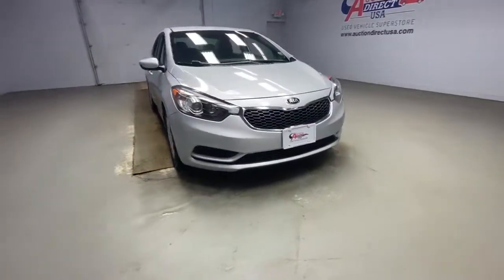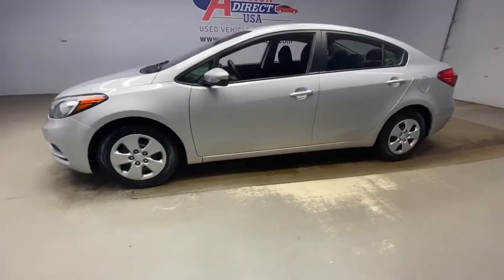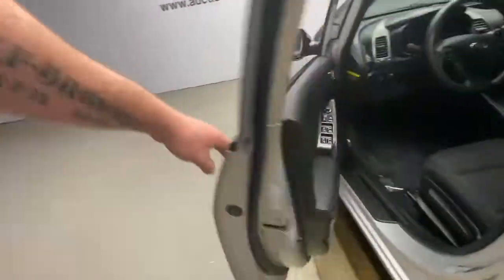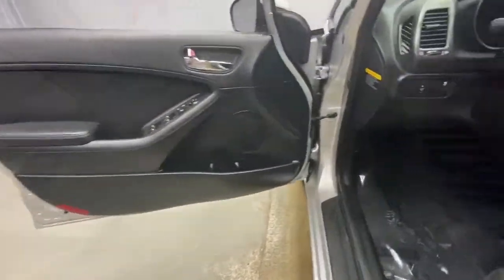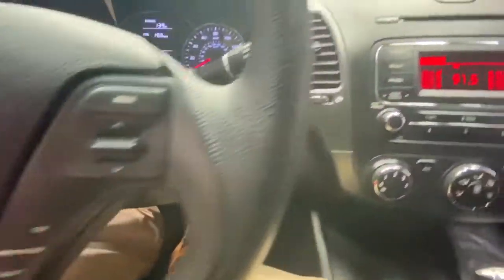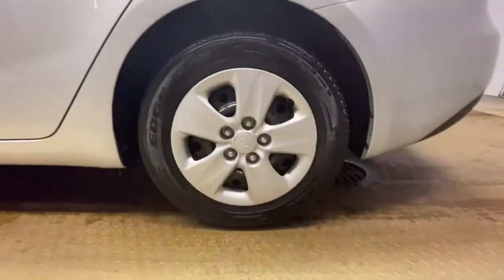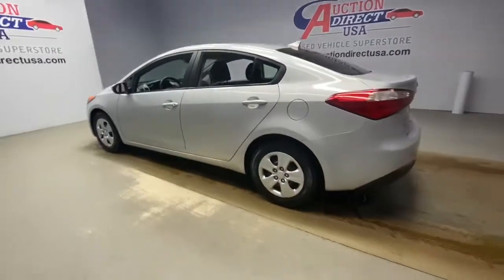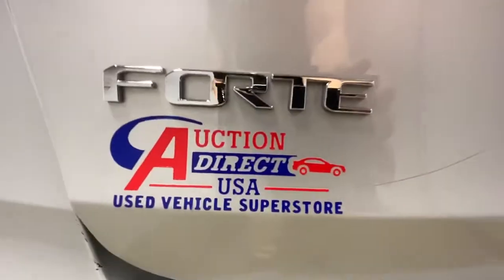2016 Kia Forte Rochester, Victor, Pittsford, Webster, Spencerport, NY VT40000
Silky Silver Used 2016 Kia Forte available in Rochester, New York at Auction Direct USA Rochester. Servicing the Victor, Pittsford, Webster, Spencerport, NY area.

Fresh Arrival! Stock Photo. Actual Images pending.